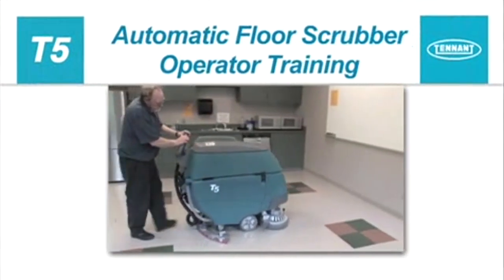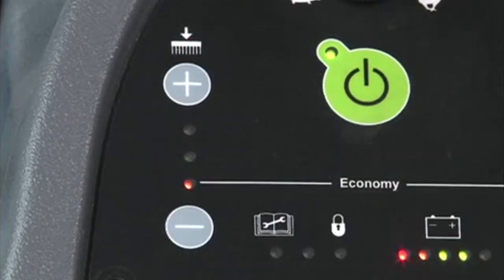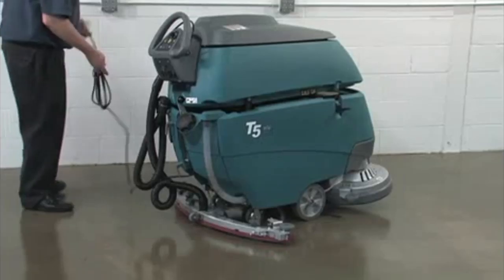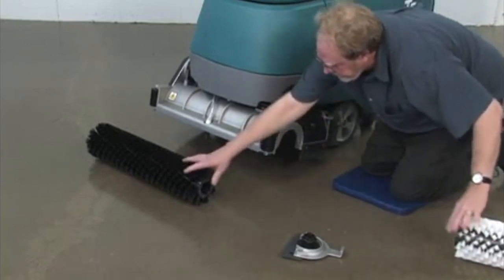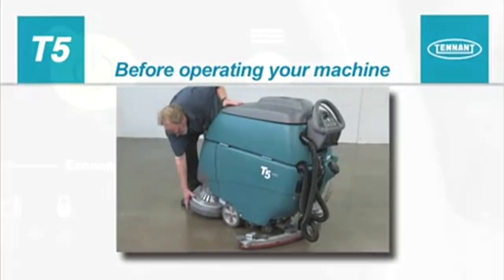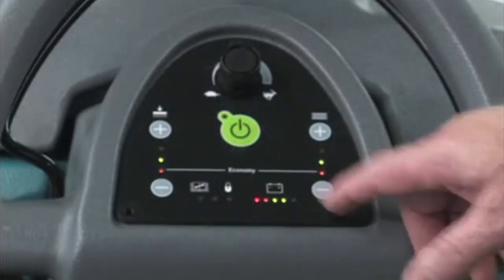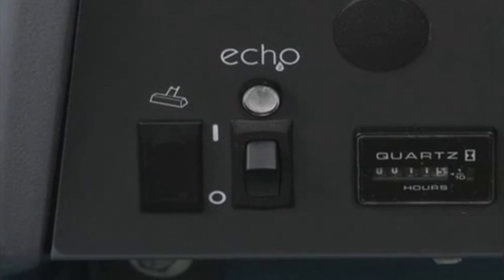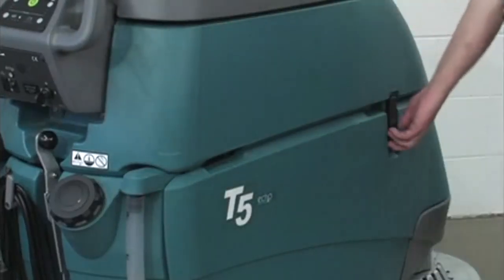Tennant T5 Floor Scrubber- Operator Training Video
For more information on the T5 Floor Scrubber and how to operate the machinery efficiently Australia's Manufacturing, Industrial and Mining Directory